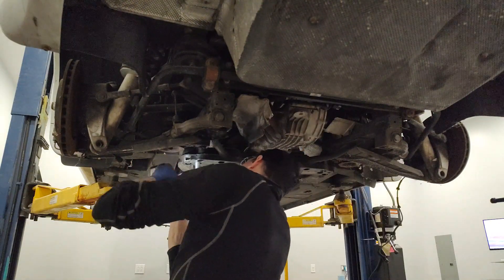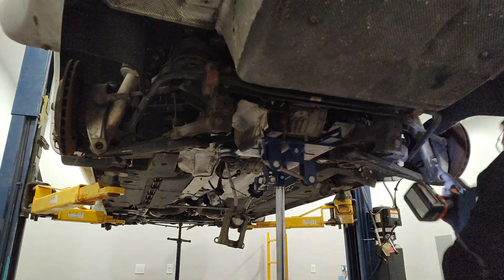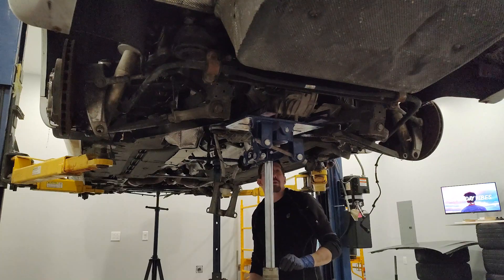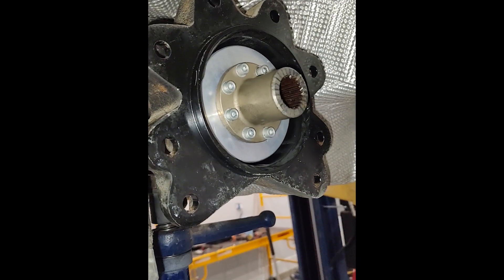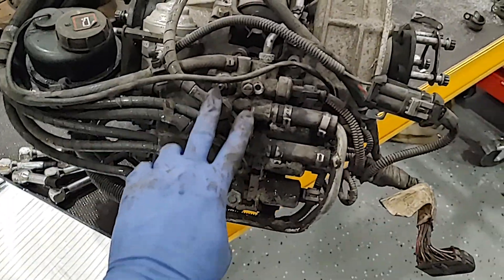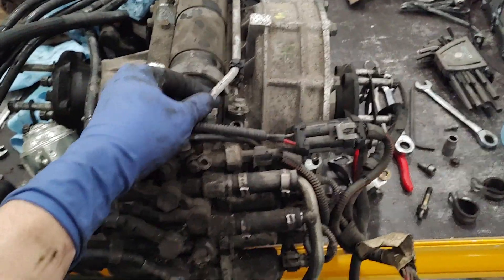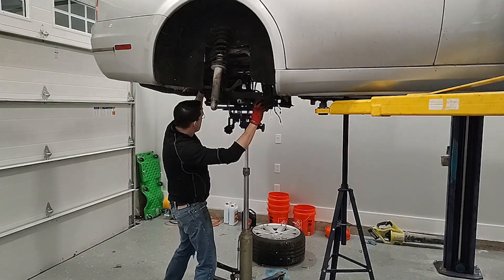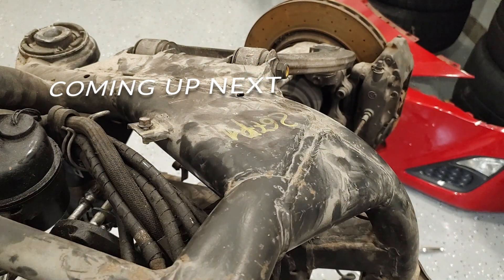Removing the Maserati Transmission!!! : Project ToyoRati Ep 4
In this episode we will be getting into the big ticket work items.  Removing the rear subframe, with all of the attached components. Removal of the transaxle with a small overview of the famous Ferrari F1 hydraulic assembly and the transmission. Installing the subframe back into the car so I can take the needed measurements for the suspension geometry later on.